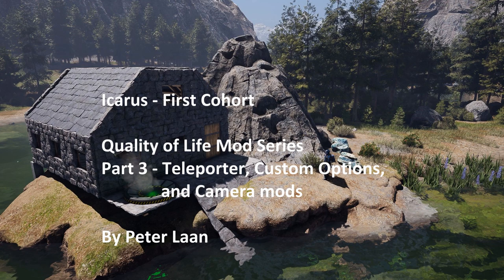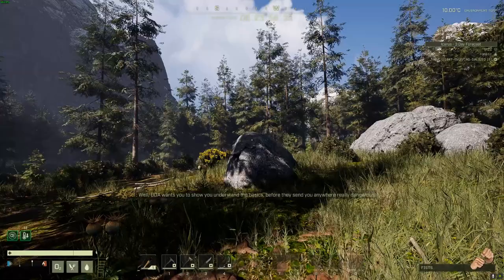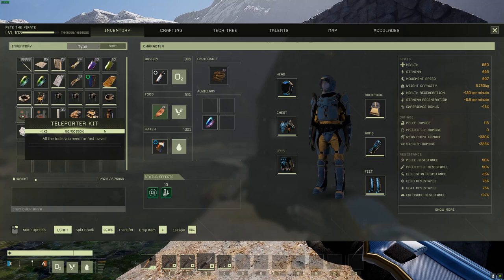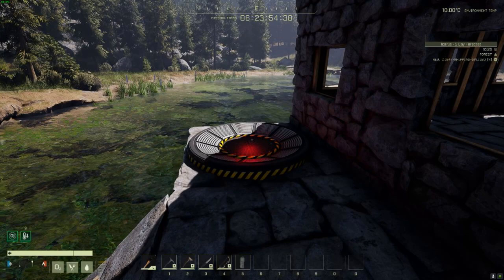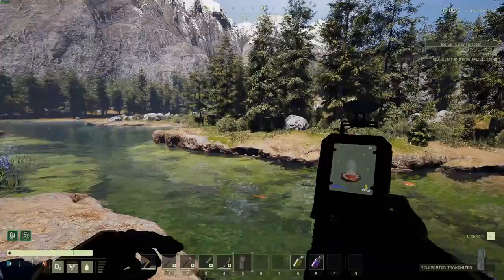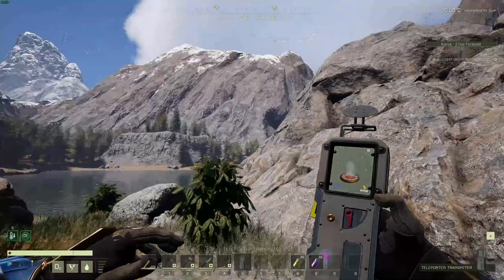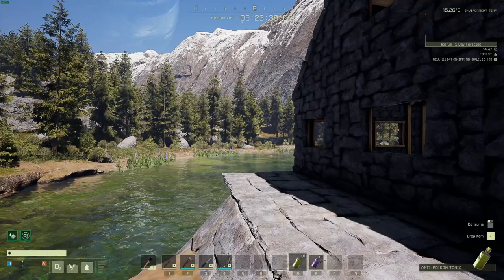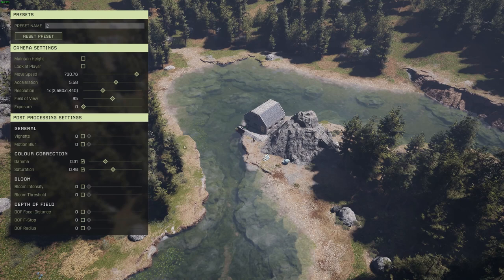Icarus - Quality of Life Mod Series - Part 3 - Teleporter, Custom Options & Clear Lens Photo Mode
Welcome to Part 3 video where we go over the Teleporter mod, Custom Options menu, and the Clear Lens Photo camera mod that are all bundled in my Quality of Life Mod